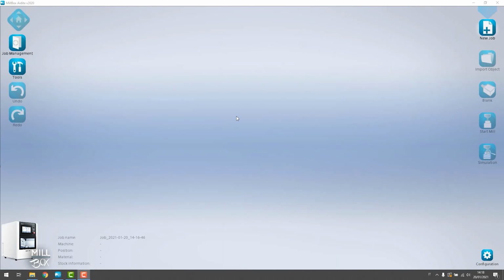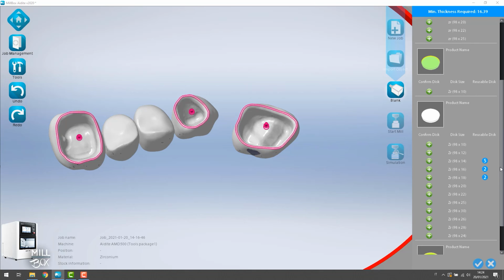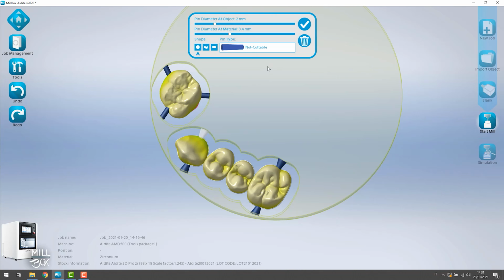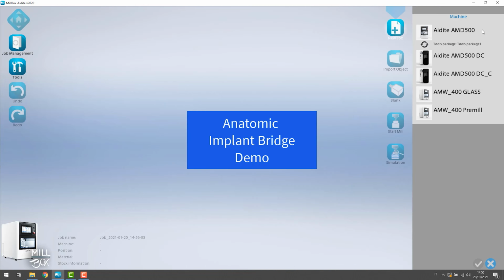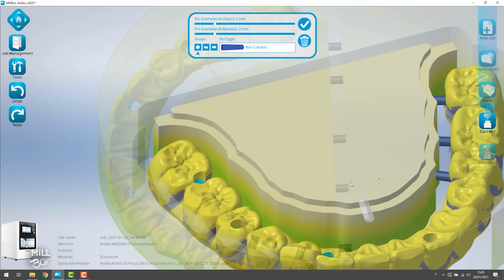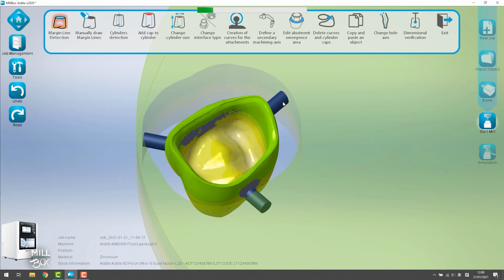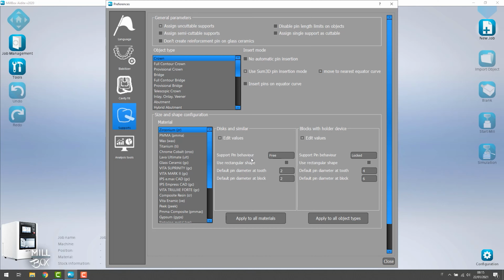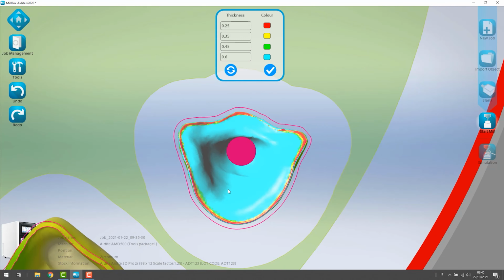AMD-500S Millbox Software Explanation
Aidite AMD-500S is a high-precision, high-efficiency five-axis dry milling machine with stable operation, powerful functions, and easy operation. 90° vertical processing, intelligent maintenance reminder, safety door function, integrated silicone seal, and dust-proof design, bring you the most ideal processing solution.